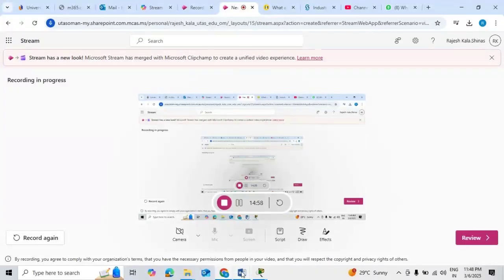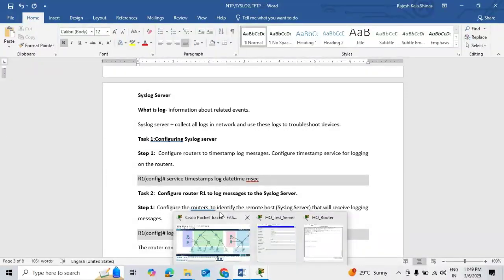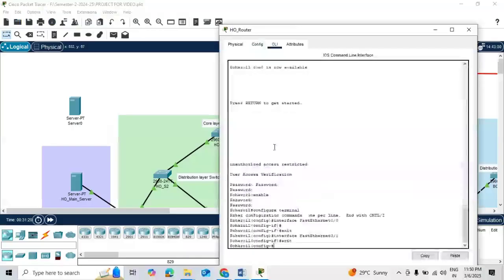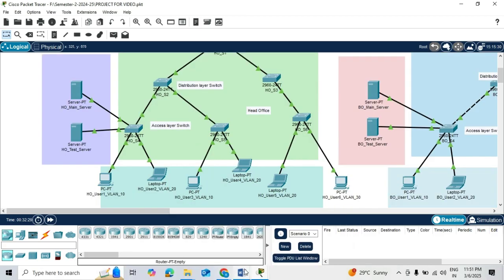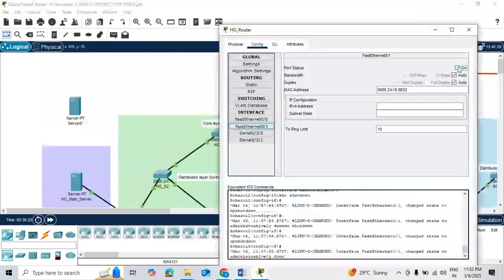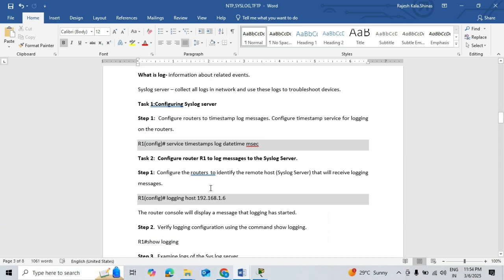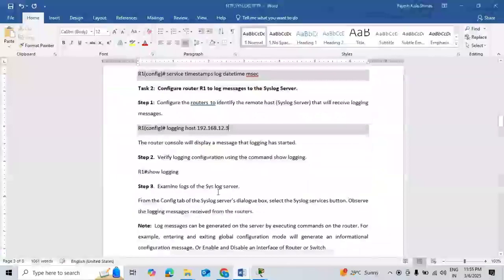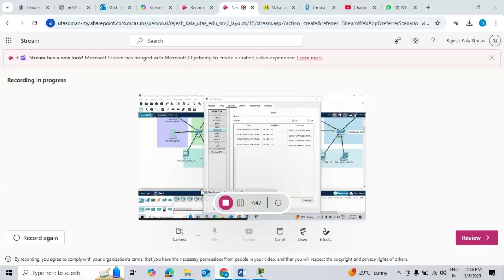Diploma Project part-8 Syslog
Syslog Server
What is log- information about related events.
Syslog server – collect all logs in network and use these logs to troubleshoot devices.